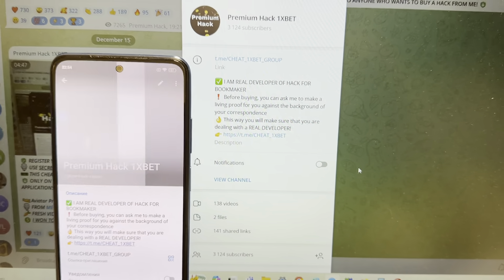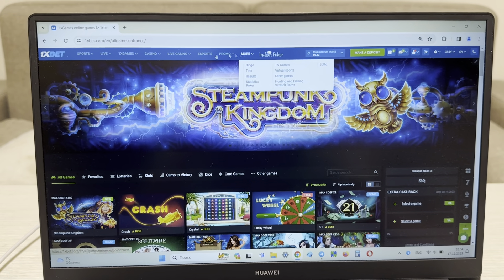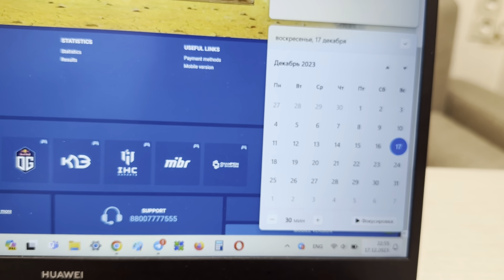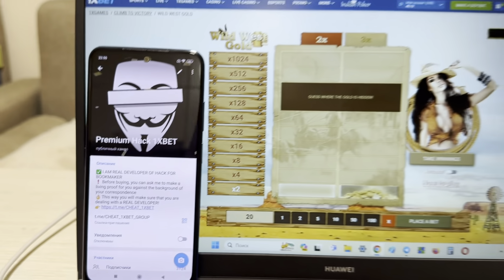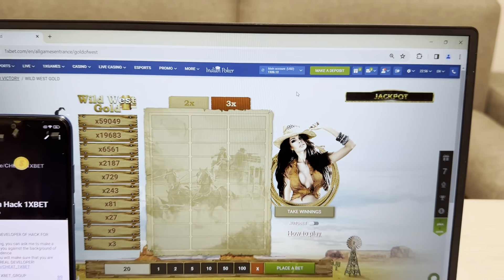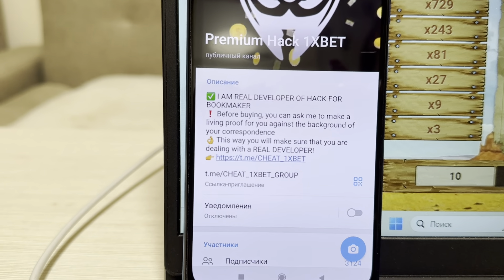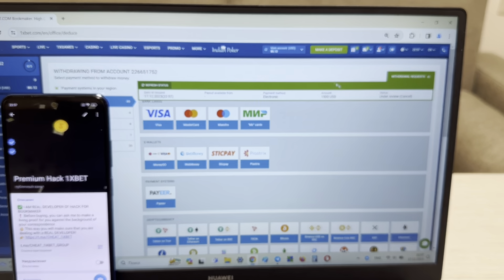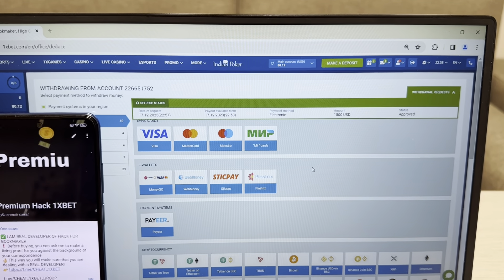WILD WEST GOLD NEW HACK FOR 1XBET FOR PC!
Today I gonna show just how I win on 1xbet games.Write a message to us in a telegram for all problems that arise. 1xBET pleads with our team stop. Using on site 1xBET with the use assistant bot WILD WEST GOLD are you able to like me. On site 1xbet endlessly pays in the account balance. Assistant bot WILD WEST GOLD update automatically. I'm gonna to keep playing 1xgames. It's for sure impossible. I'll finish buddies See you at in bet winner. my telegram